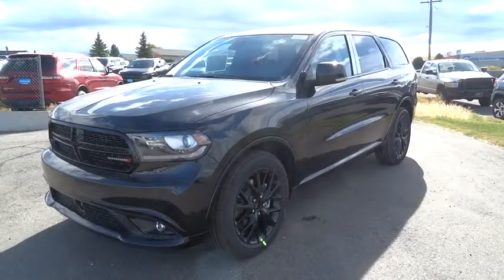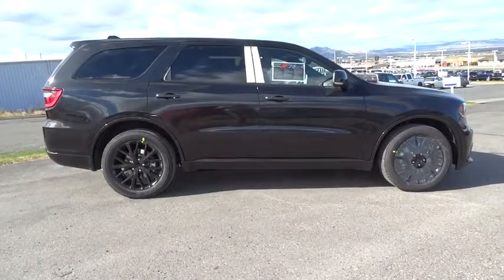2015 DODGE DURANGO FC133330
2015 DODGE DURANGO
Lithia CJD Helena:

Lithia CJD Helena
3377 US Highway 12 E

Third Row Seat, Moonroof, Heated Seats, Dual Zone A/C, Aluminum Wheels, Rear Air, All Wheel Drive, Hitch, TRAILER TOW GROUP IV. SXT trim, Brilliant Black Crystal Pearl Coat exterior. FUEL EFFICIENT 24 MPG Hwy/17 MPG City! CLICK ME!br /br /KEY FEATURES INCLUDEbr /Third Row Seat, Rear Air, Dual Zone A/C. All Wheel Drive, Aluminum Wheels, Keyless Entry, Privacy Glass, Steering Wheel Controls, Child Safety Locks, Electronic Stability Control. br /br /OPTION PACKAGESbr /QUICK ORDER PACKAGE 23B Engine: 3.6L V6 24V VVT Flex Fuel, Transmission: 8-Speed Automatic (845RE), Comfort Seating Group, Leather Wrapped Steering Wheel, For More Info Call , Power 4-Way Driver Lumbar Adjust, Integrated Roof Rail Crossbars, 1-Yr SIRIUSXM Radio Service, Bright Side Roof Rails, Power 8-Way Driver/Manual Passenger Seat, SIRIUSXM Satellite Radio, POWER SUNROOF, POPULAR EQUIPMENT GROUP Heated Front Seats, Rear View Auto Dim Mirror w/Microphone, Heated Steering Wheel, ParkView Rear Back-Up Camera, ParkSense Rear Park Assist System, TRAILER TOW GROUP IV Rear Load Leveling Suspension, 7 & 4 Pin Wiring Harness, Class IV Receiver Hitch, Steel Spare Wheel, 180 Amp Alternator, Heavy Duty Engine Cooling, Full Size Spare Tire, RADIO: UCONNECT 8.4 Nav-Capable! See Dealer for Details, Rear View Auto Dim Mirror w/Microphone, 6 Mo, Trial (Registration Required), Uconnect Access, 8.4 Touchscreen Display, For Details Visit DriveUconnect.com, SINGLE DISC REMOTE CD PLAYER, ENGINE BLOCK HEATER, TRANSMISSION: 8-SPEED AUTOMATIC (845RE) (STD), ENGINE: 3.6L V6 24V VVT FLEX FUEL (STD). br /br /EXPERTS ARE SAYINGbr /Great Gas Mileage: 24 MPG Hwy. br /br /WHY BUY FROM USbr /Lithia Chrysler Jeep Dodge of Helena, located at 3377 US Highway 12 E Helena, Montana is happy to tell you that we've been serving the Great Falls br /br /Price does not include title, license, or dealer doc fees.  Price contains all applicable dealer incentives and non-limited factory rebates. You may qualify for additional rebates; see dealer for details.br / Our multi-point inspection does not guarantee a recall free vehicle.